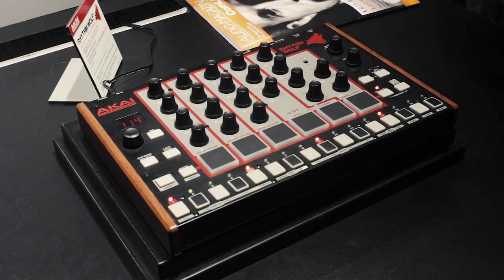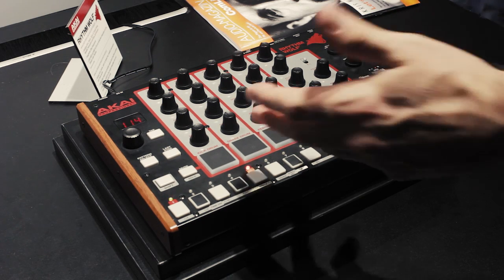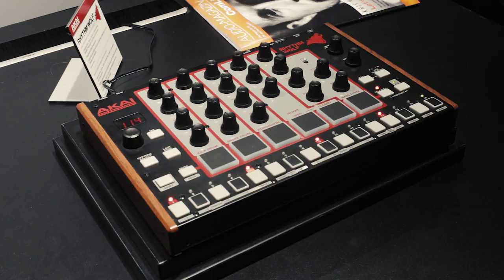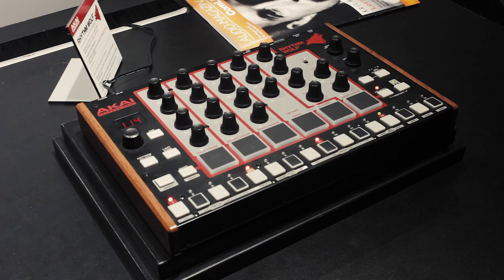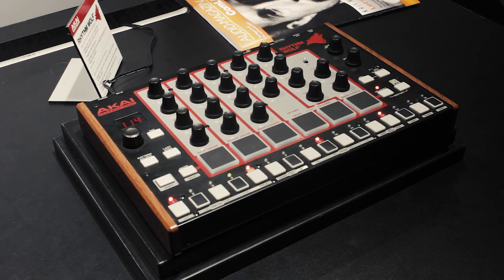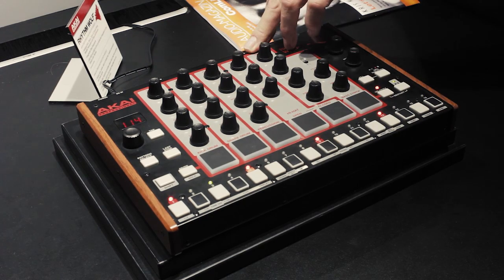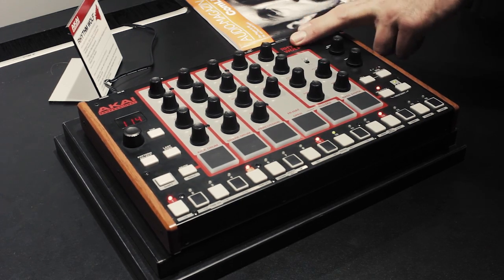Akai Rhythm Wolf Musikmesse 2014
The Akai Rhythm Wolf analogue drum machine has been announced at Musikmesse 2014, while this model doesn't have a sound engine, Dan from Akai discusses the features.